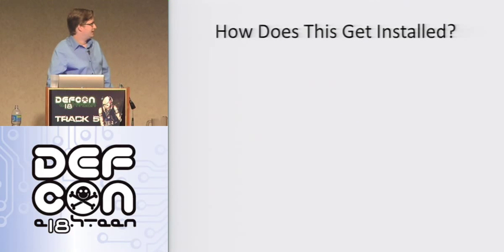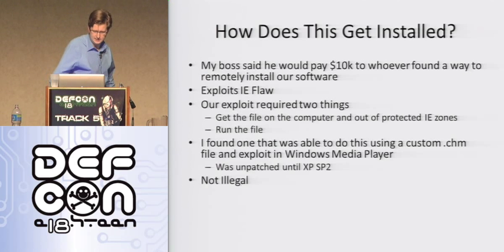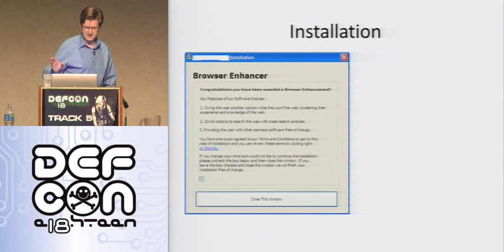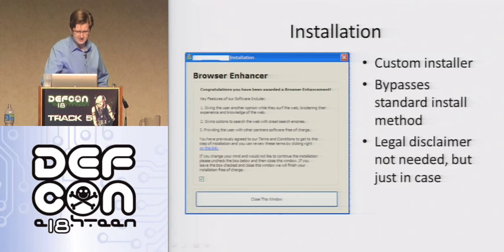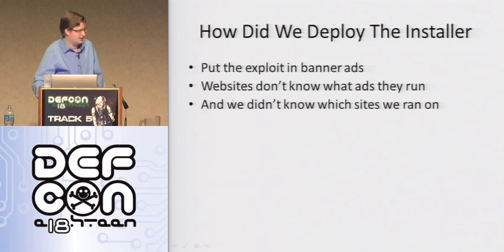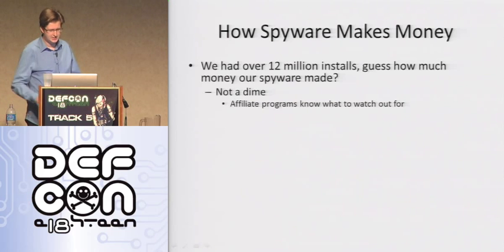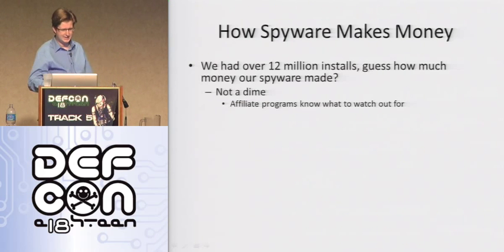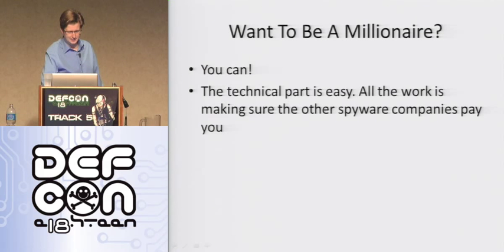DEFCON 18: My Life as a Spyware Developer 2/3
Speaker: Garry Pejski

Behold! Billions of computers are infected with spyware every decade! But how! And why!

Let's join our host as he takes you behind the curtain of the mysterious spyware industry. This will be a high level discussion with no technical knowledge needed. I'll be covering how I ended up writing spyware, what the software was capable of, how it was deployed onto millions of machines, how all the money was made (not how you'd expect) and how it all fell apart (of course).

After seeing this talk, all your dreams will come true and you will never die!